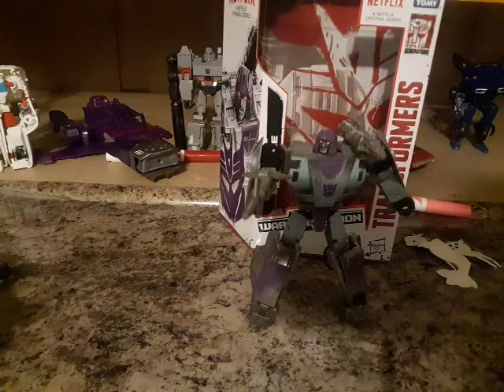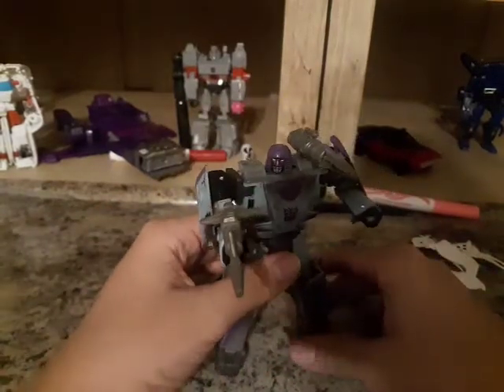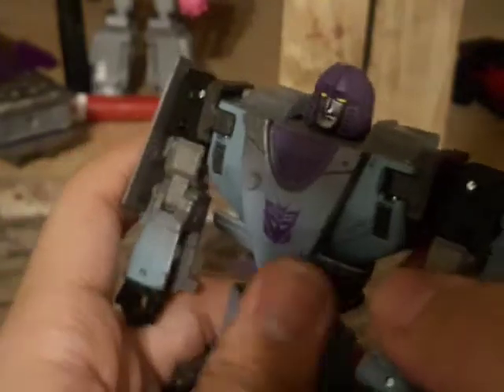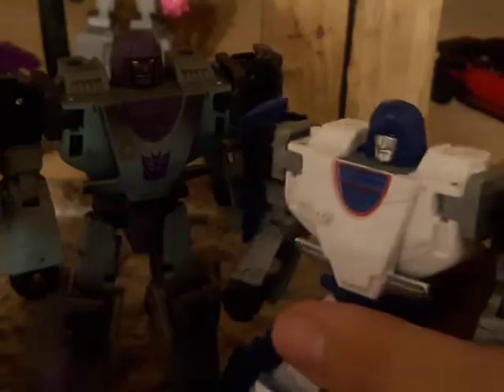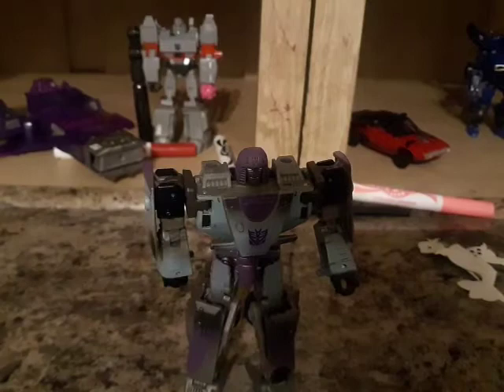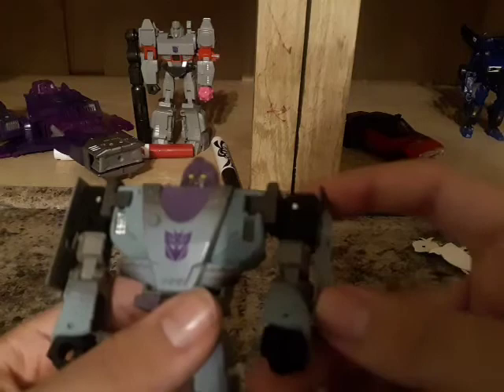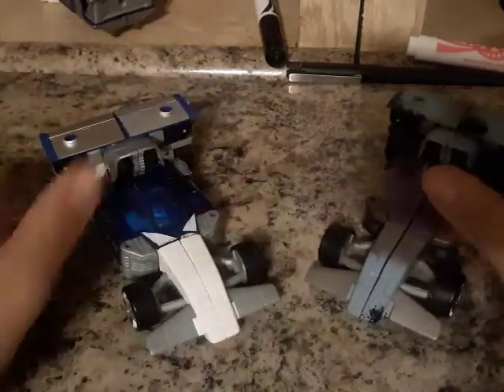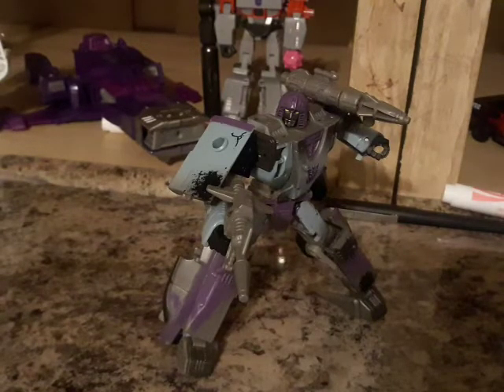transformers Netflix series decepticon mirage